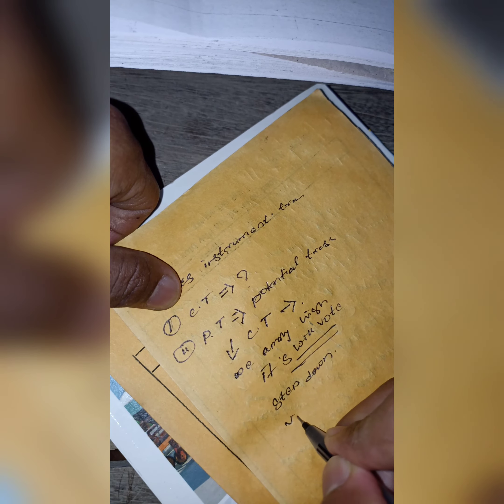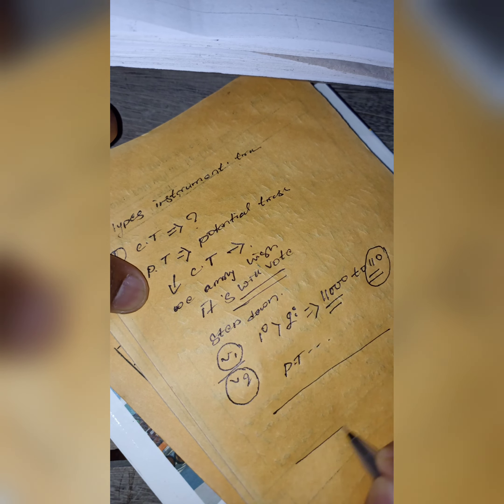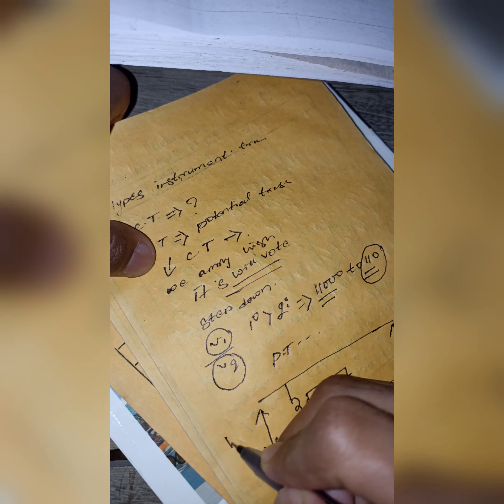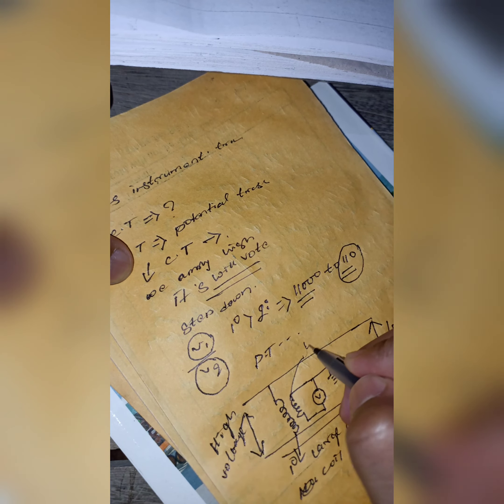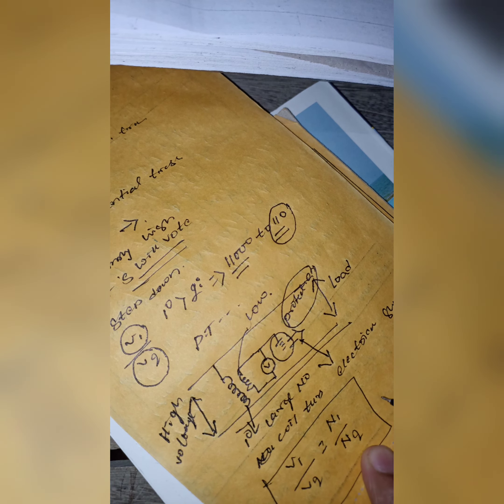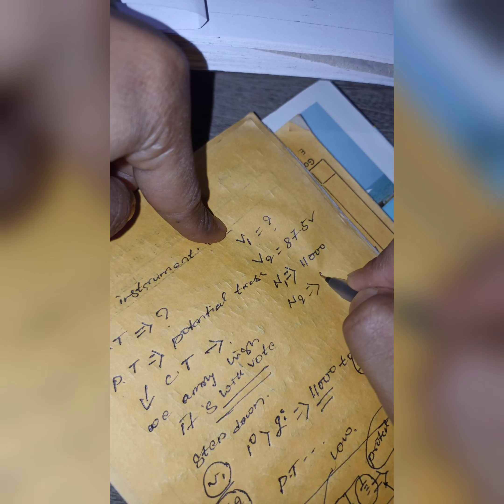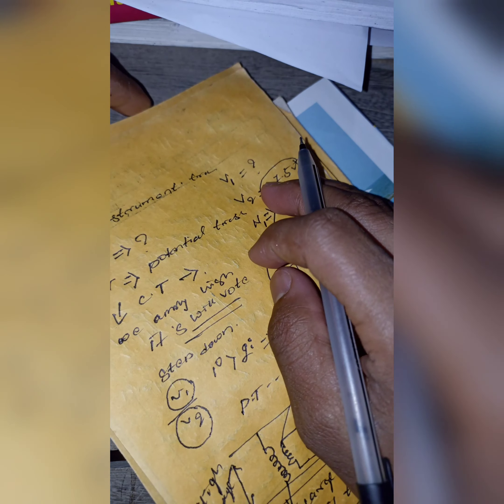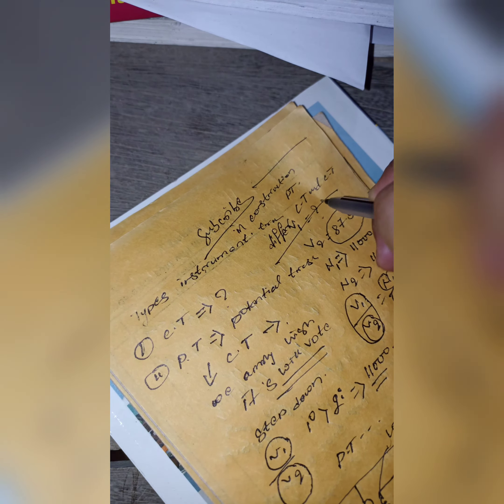what's PT potential transformers#electrical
what's PT
potential transformers